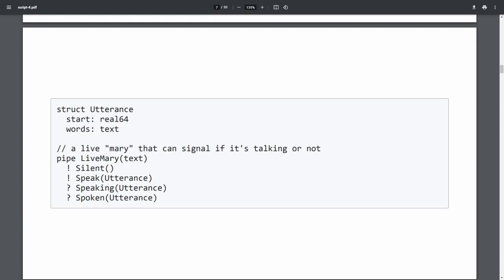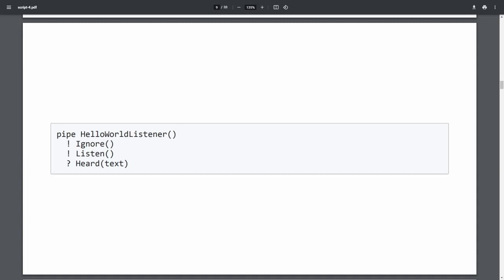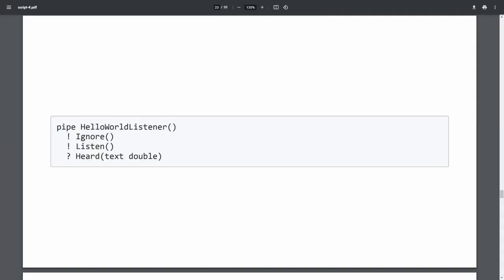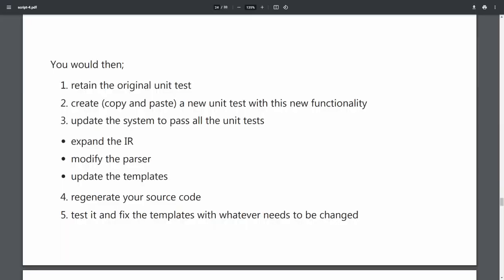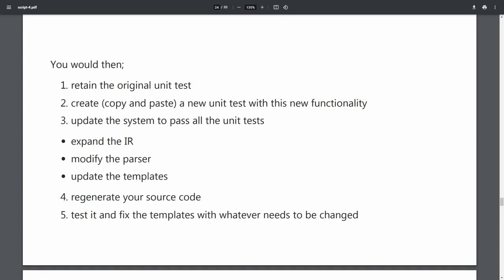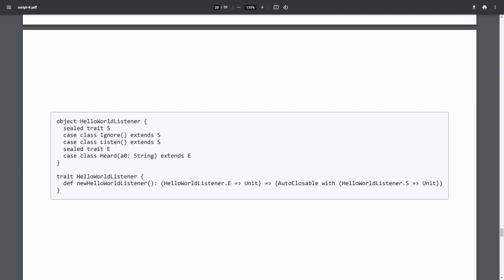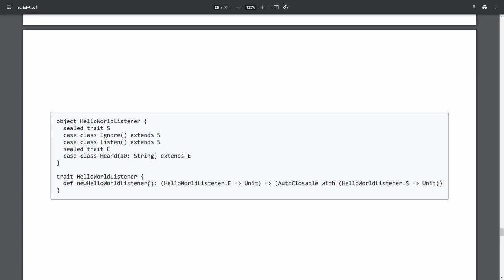wikiPete - 1 - IDL DSL for Cross Paradigm Work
This discusses building a code generator to connect PureScript FRP to Scala.

This is a "one take" video that was cut down - sorry about the audio.

... and let's ignore my eczema, and eczema induced sleep deprivation ...